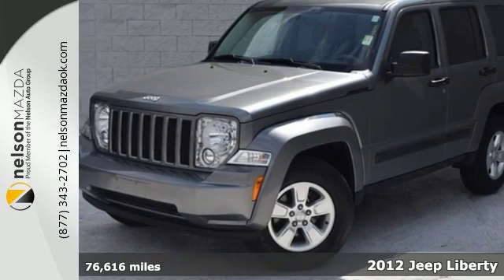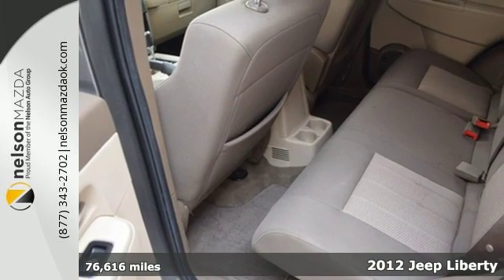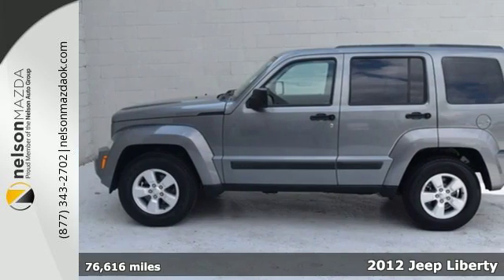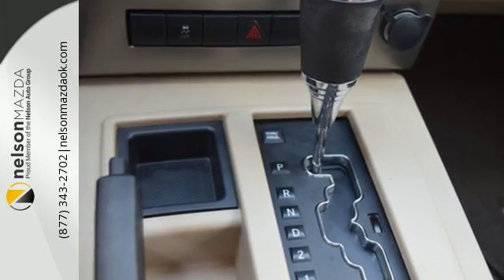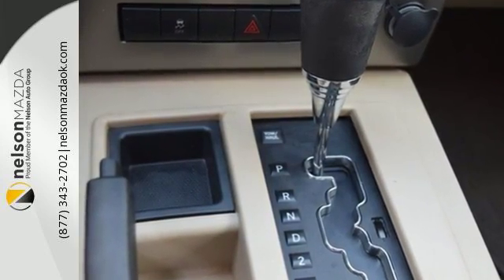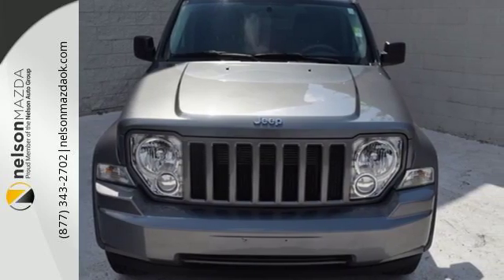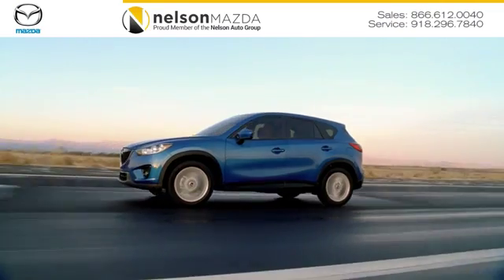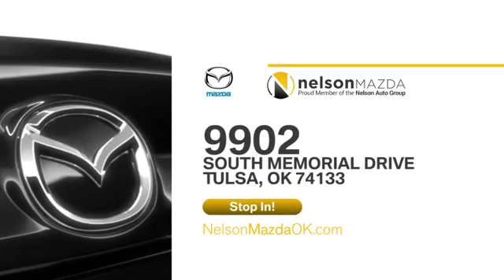Used 2012 Jeep Liberty Tulsa OK Broken Arrow, OK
Year: 2012
Make: Jeep
Model: Liberty
Trim: Sport
Engine: PowerTech 3.7L V6
Transmission: 4-Speed Automatic VLP
Interior: Dark Slate Gray
Mileage: 76616
Stock #: P7546
VIN: 1C4PJLAK6CW134011
This 2012 Jeep Liberty Sport is Gray with Black Cloth Interior and is Powered by a PowerTech 3.7L V6 Engine and Automatic Transmission. Featured Options Include Cruise Control, Steering Wheel Audio Controls, Power Locks, Windows, and Mirrors, and 16" Alloy Wheels.brbrAt Nelson Mazda we'll make a believer out of you! In order to receive our Internet Special and A $150 coupon call today & ask for Eric, Lindsay, Hayley, Megan or Elizabeth. Our internet staff is dedicated to answer all your questions and help facilitate a great car buying experience!! Prices do not include Tax, Title and License. The pricing and equipment shown is believed to be accurate, but we do not warrant or guarantee such accuracy. Vehicle information is based off standard equipment and may vary from vehicle to vehicle. Call or email for complete vehicle specific information.

Address:
9902 S Memorial Dr